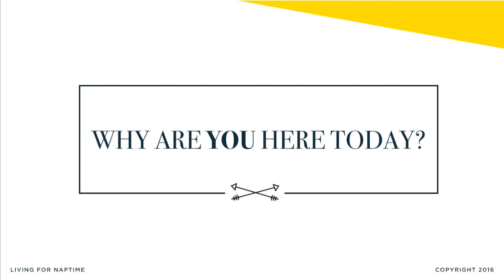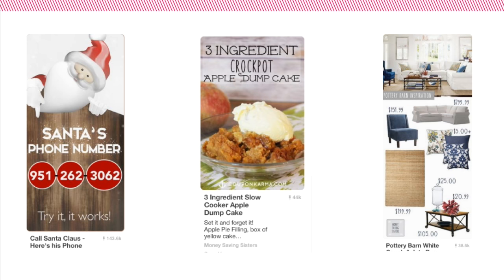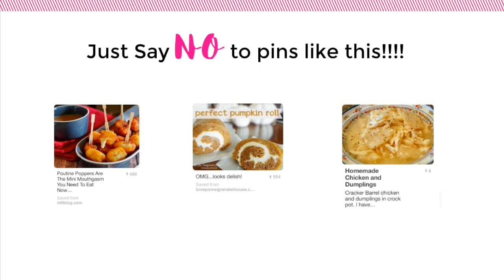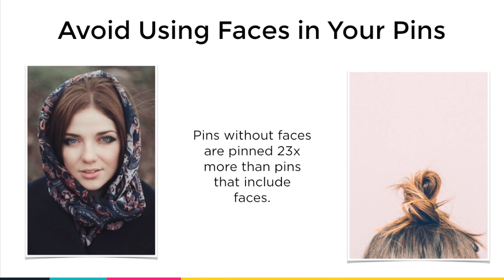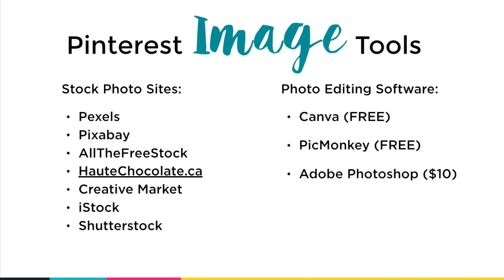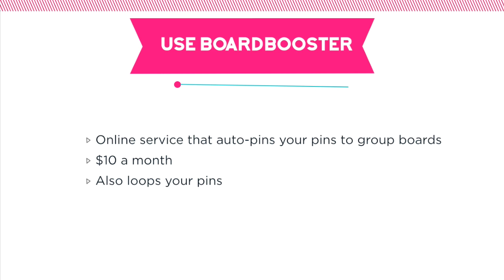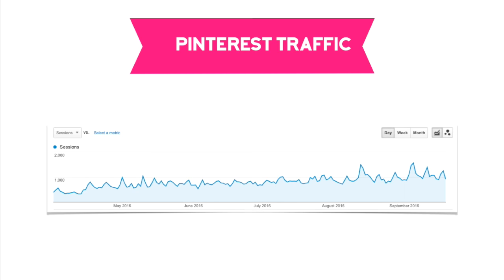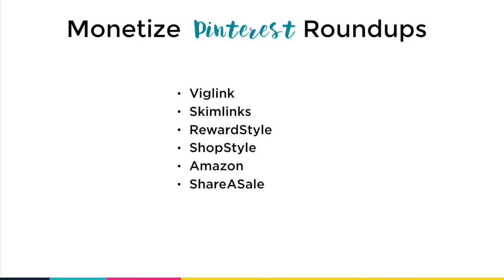Pinterest Webinar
Learn how to grow your blog traffic & monentize Pinterest traffic in this 30 minute webinar. We'll discuss the 3 components of a profitable Pinterest strategy.